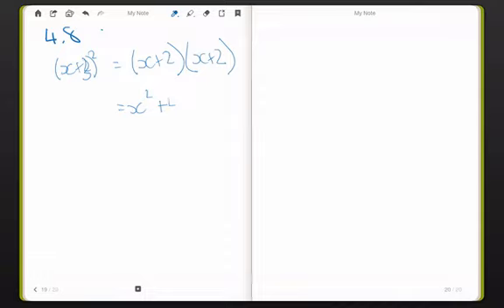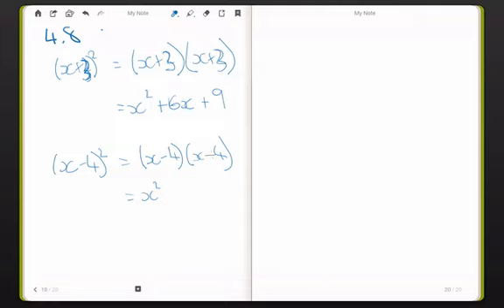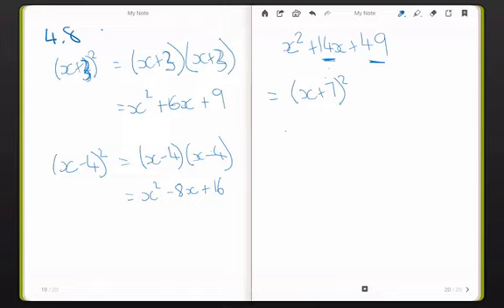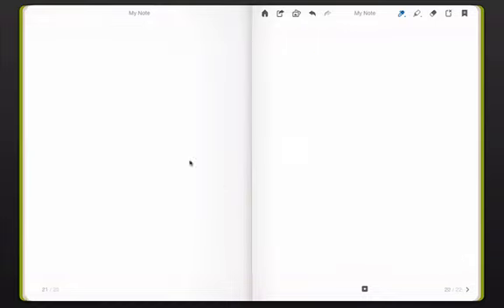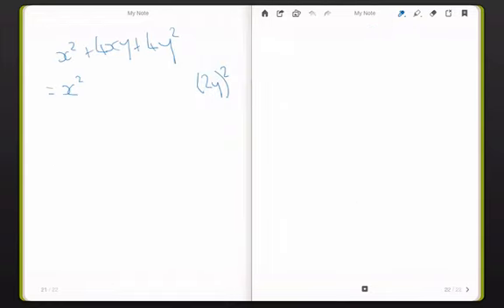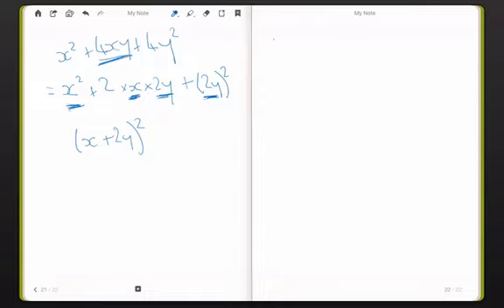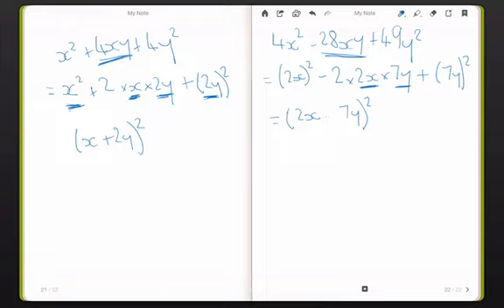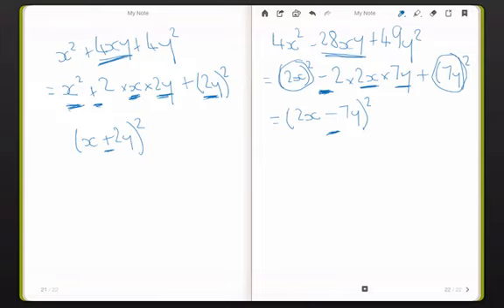Year 9 - Factorising using perfect squares (4.8)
Factorising using perfect squares - Ex4.8